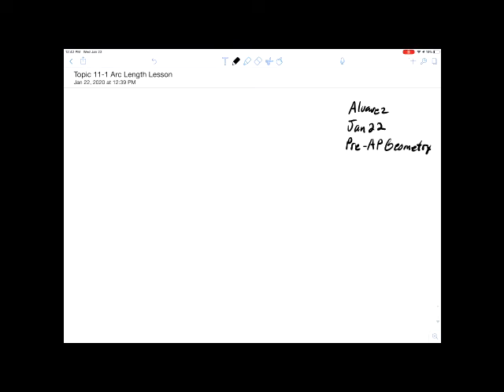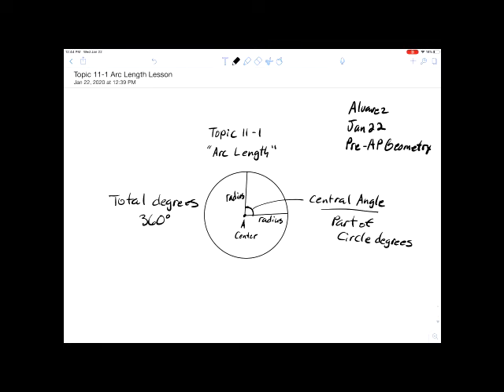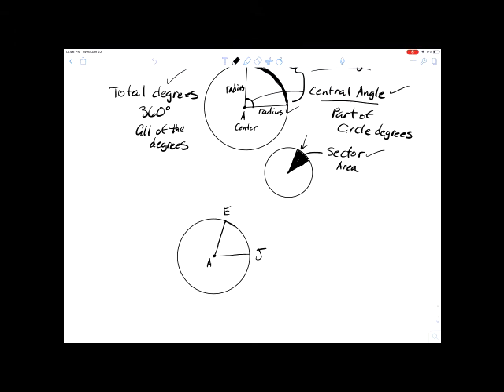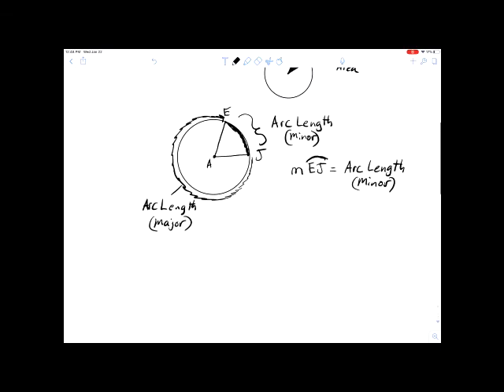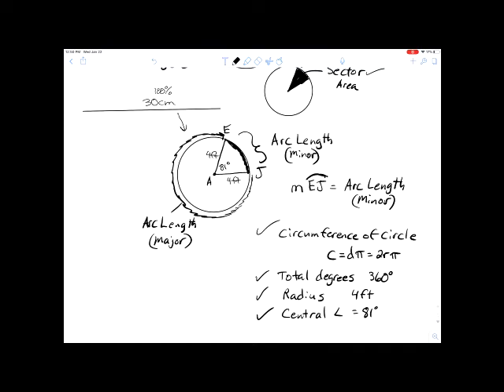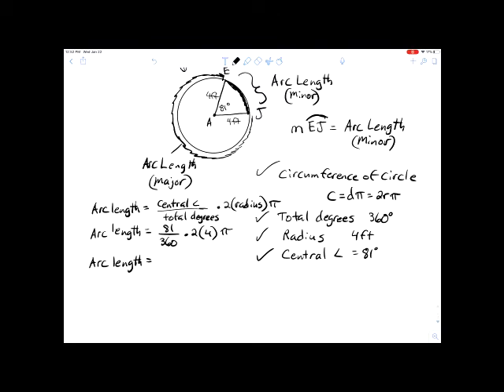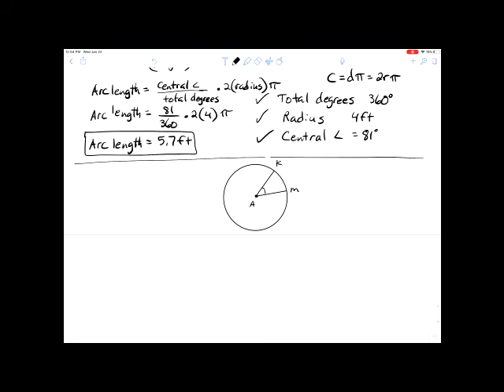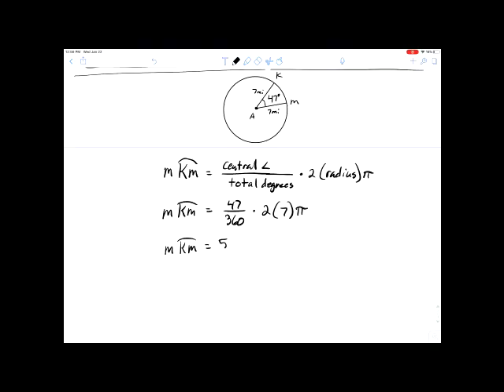Lesson 11-1 Circles and Arcs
In this video, you will be introduced arc lengths and how to use the circumference of circles to find them.